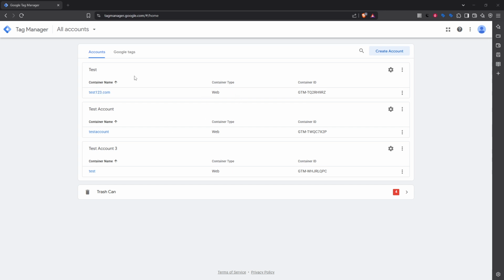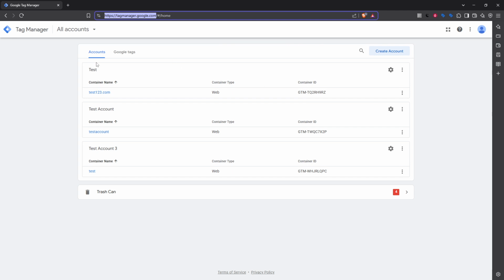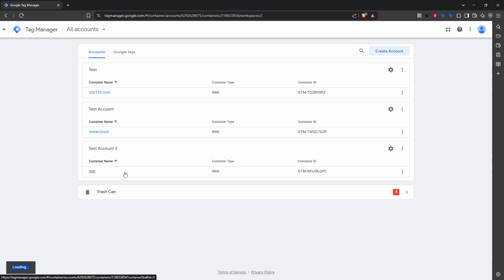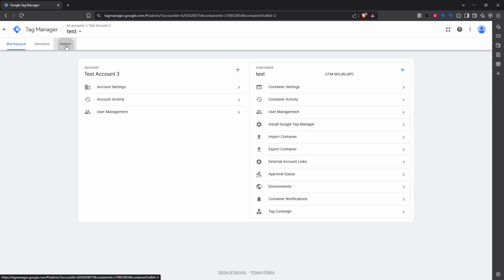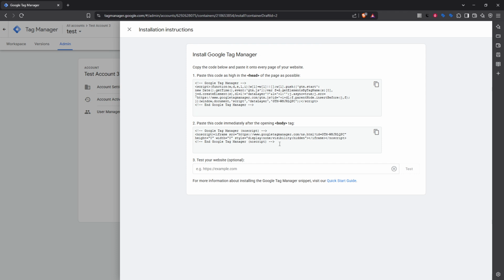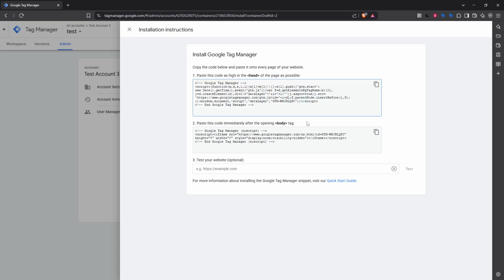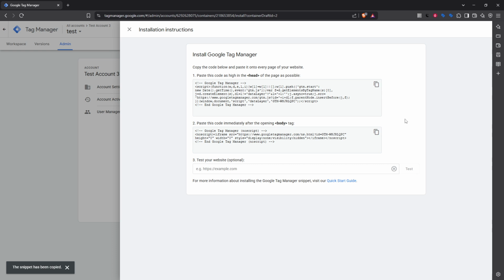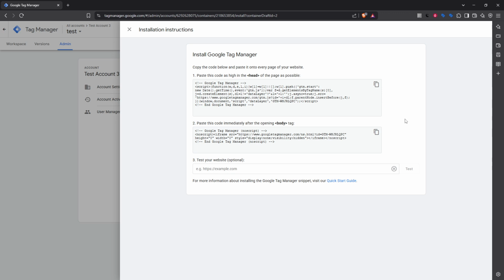How To Get Google Tag Manager Code [2025 Full Guide]